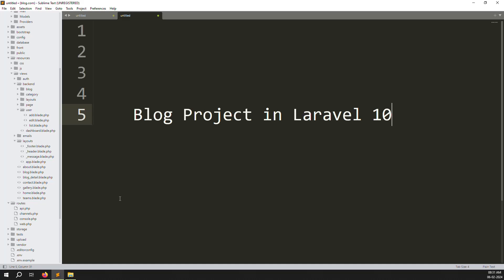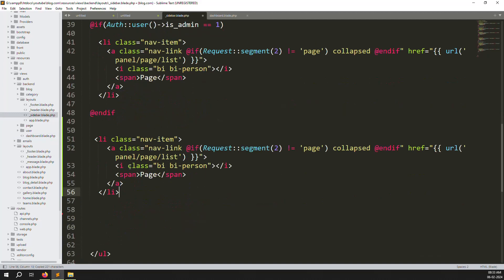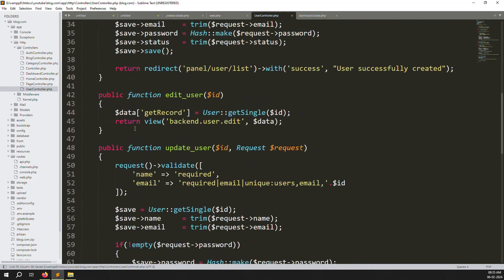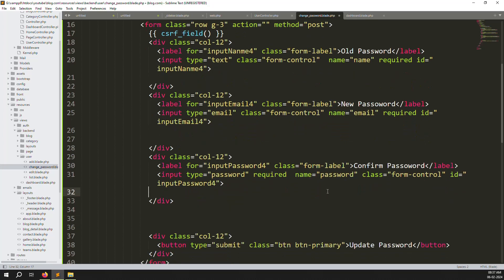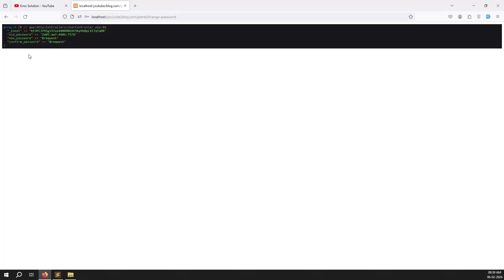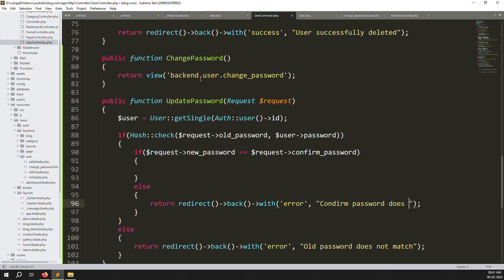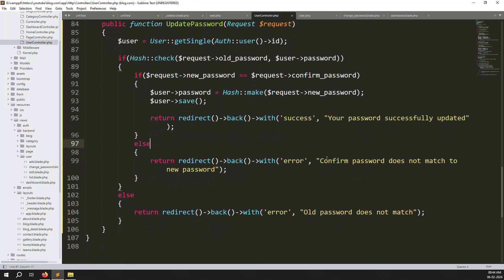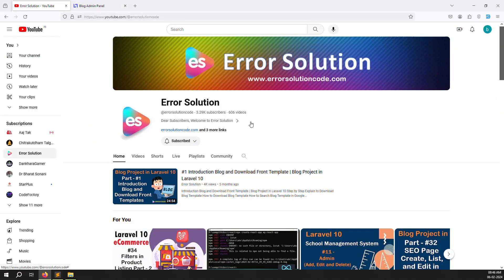#37 User and Admin Change Password in Profile using Laravel 10 | Blog Project in Laravel 10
User and Admin Change Password in Laravel 10 | Blog Project in Laravel 10

-Step by Step User and Admin Change Password in Laravel 10
-How to User and Admin Change Password in Laravel 10